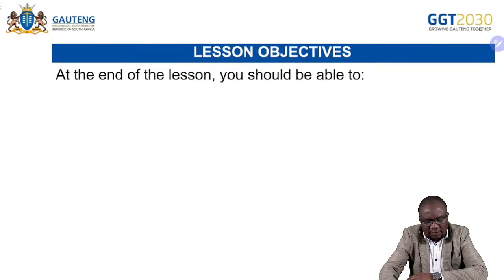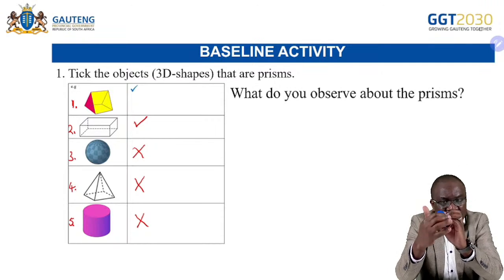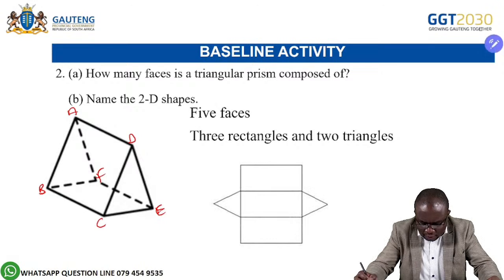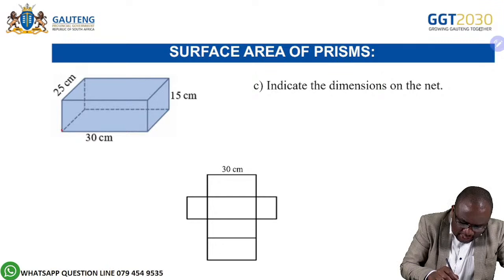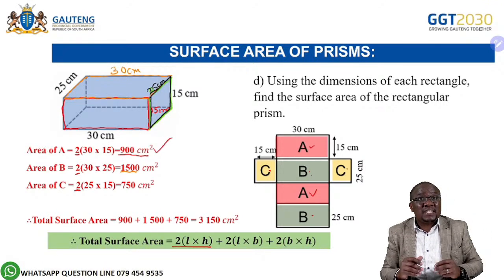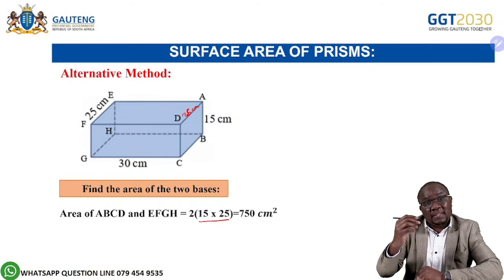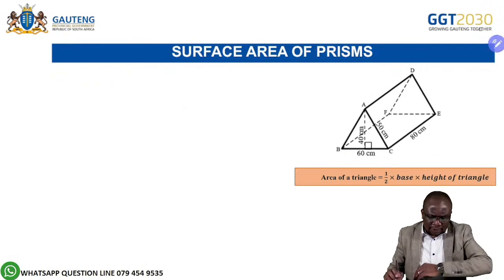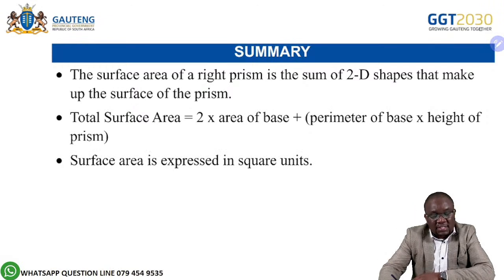MATHEMATICS GRADE 10 : SURFACE AREA OF PRISMS